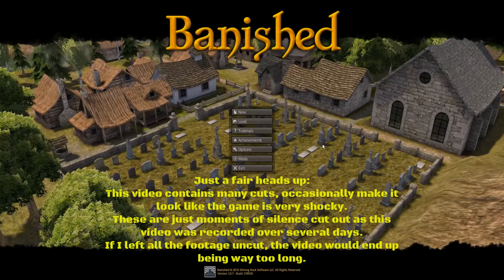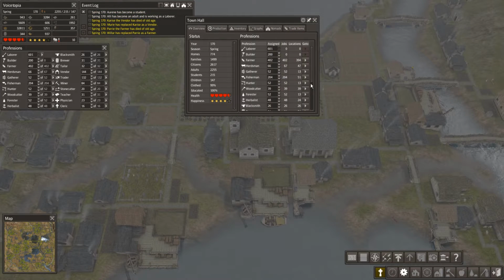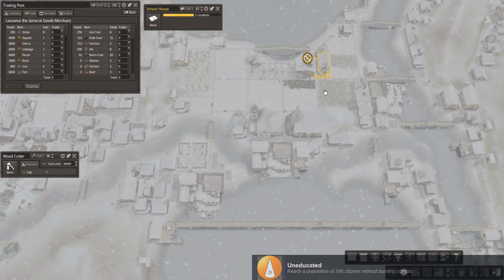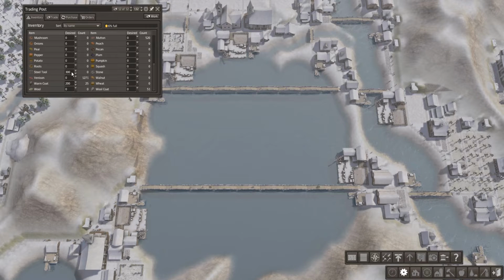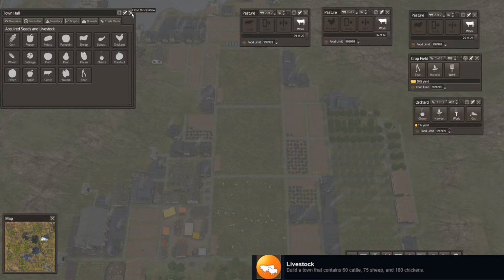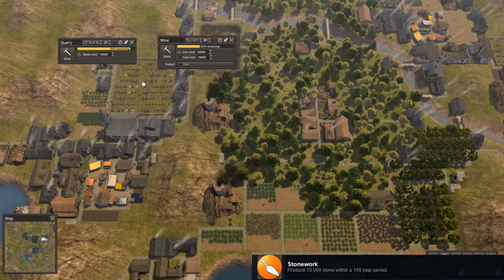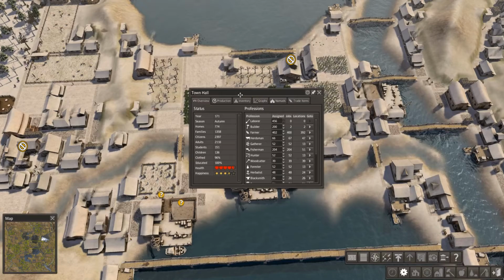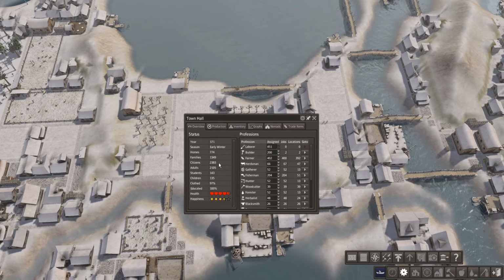All Achievements Explanation | Banished: Voicetopia (Episode 55)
How do you get all achievements? This episode explains it all!
Also, Livestreams will start this upcoming Saturday May 21st at 20:00 CET